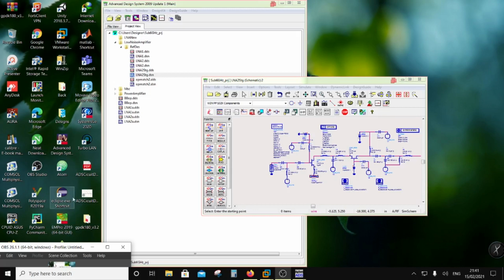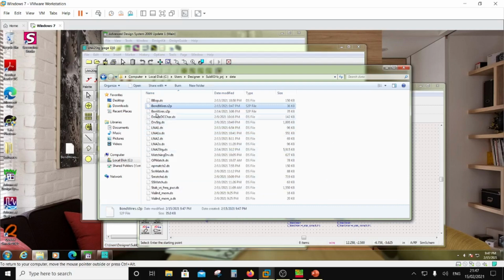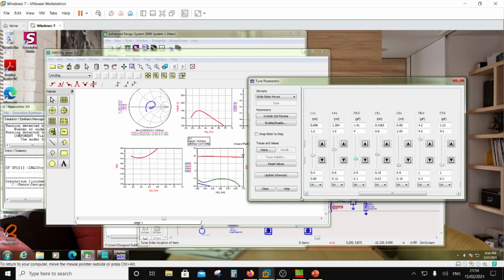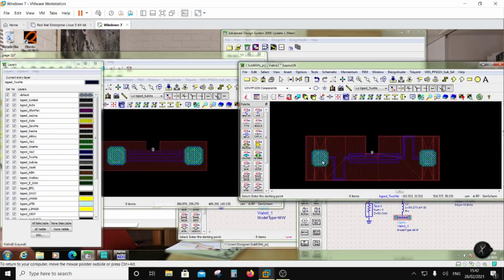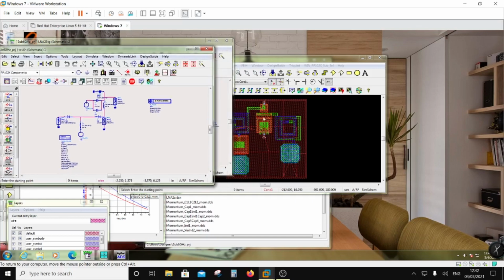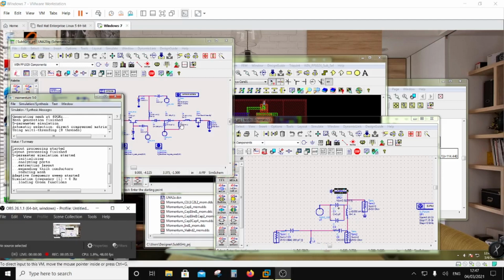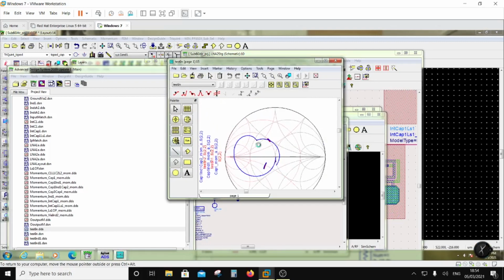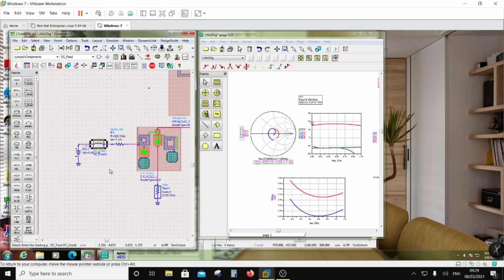Microwave and Millimeter Wave Circuit Design Session25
a) I convert Circuit Schematic into Layout making sure that performance degrades the least
b) I include Bond wires into simulation
c) I perform EM-Circuit Co-simulation